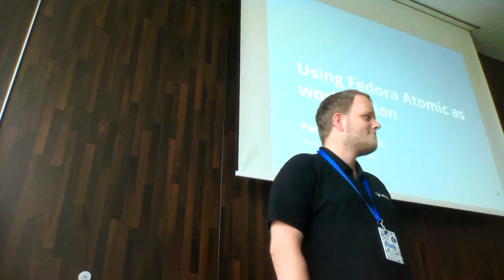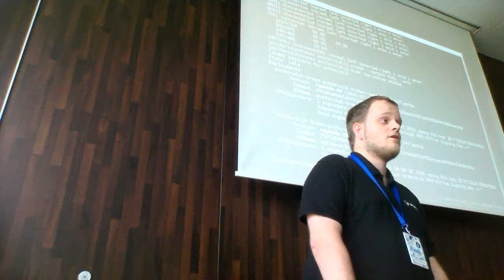Flock 2016 - Using Fedora Atomic as workstation, Patrick Uiterwijk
I have been running a custom RPM-OSTree as my main workstation for a few months by this point. Here I will explain how I've built my own tree, what it's like to have a read only main workstation, why you would want to, and how I still get a lot of software developed on a system where I cannot install additional packages.